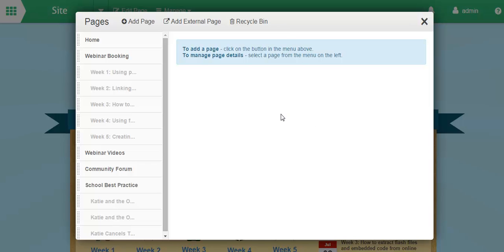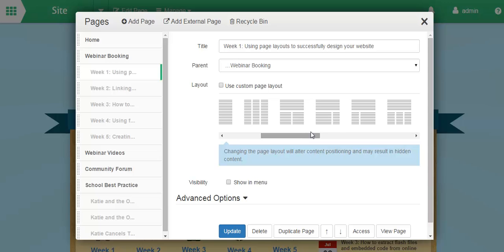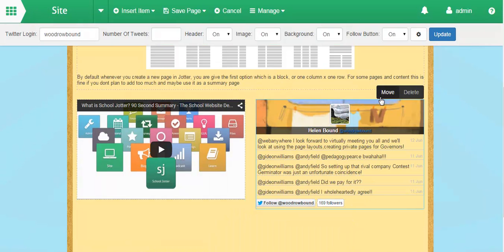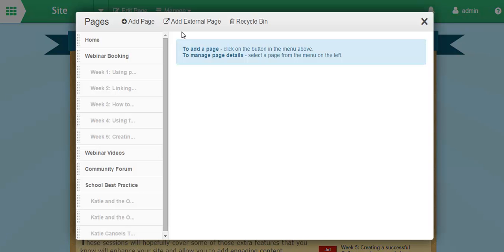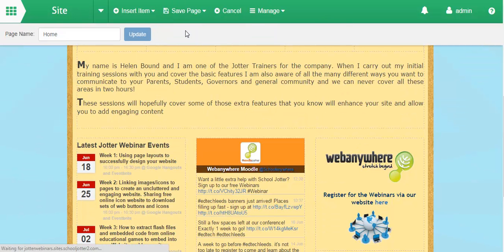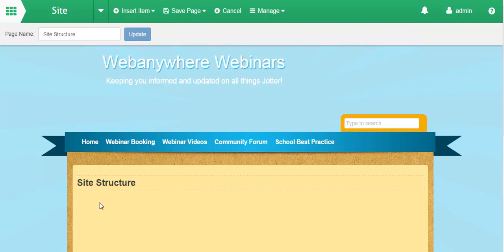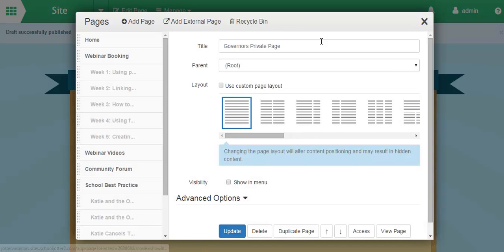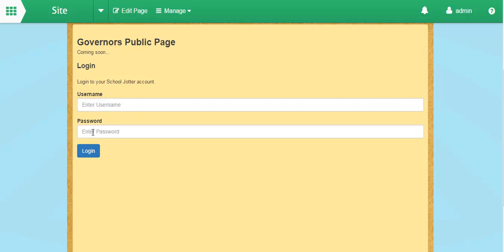Week 1: Using Different Page Layouts in Jotter 2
This week, Helen takes us through how using different page layouts can create some amazing looking websites.